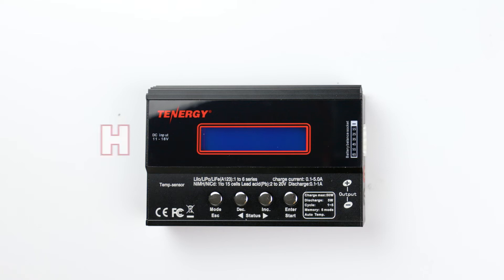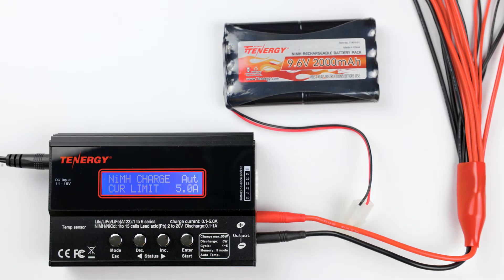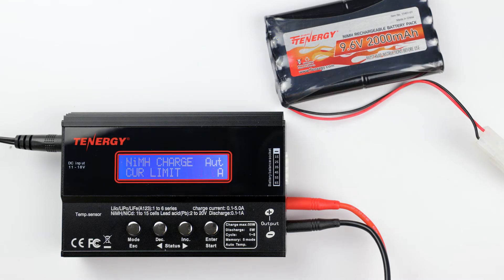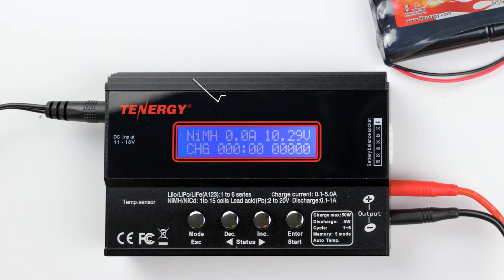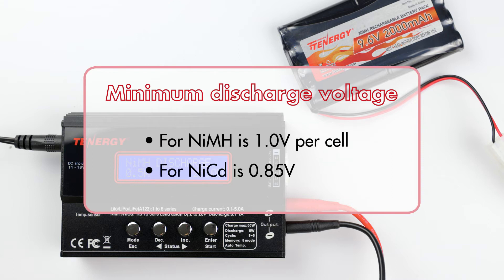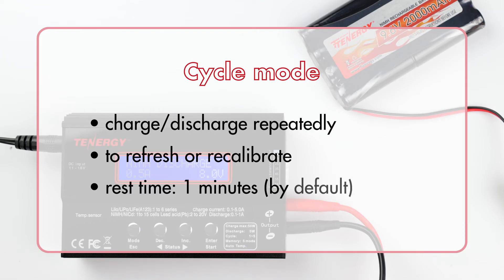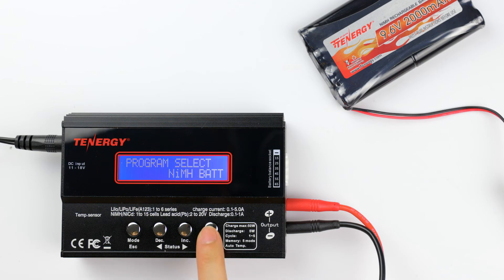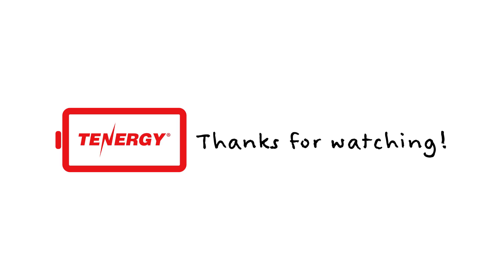How to charge and discharge a NiMH battery pack with Tenergy's TB6B (with voice-over)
Learn how to use the TB6B charger to recharge, discharge, or cycle your NiMH/NiCd battery packs for airsofts.

WHAT YOU’LL SEE:
0:00 Intro
0:55 How to charge
2:40 How to discharge
3:55 How to cycle
5:40 Outro